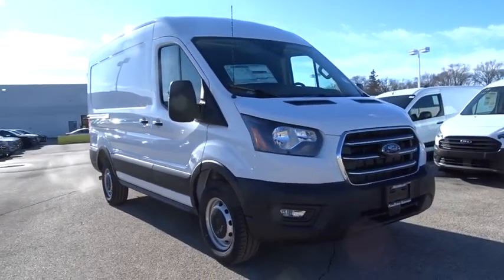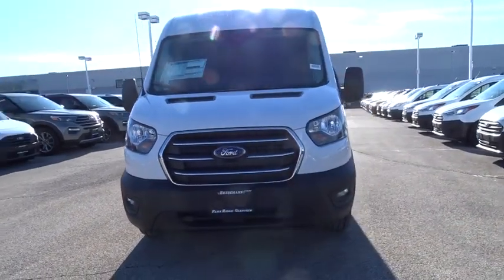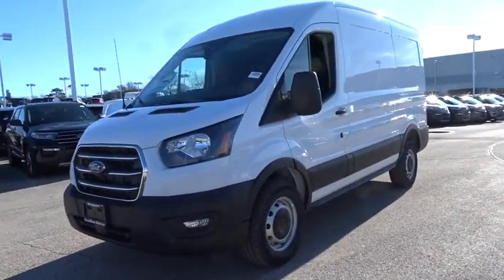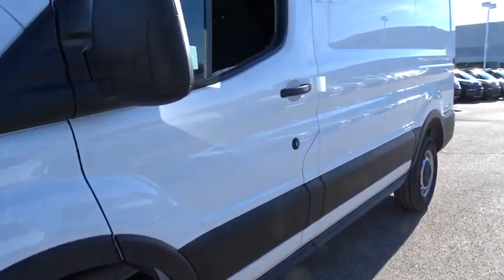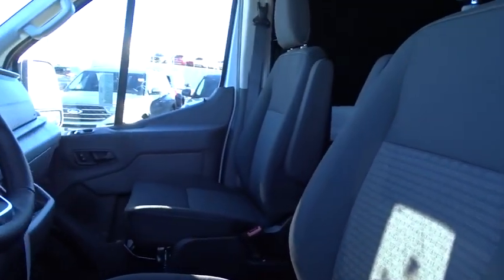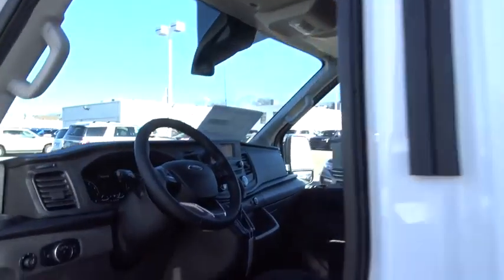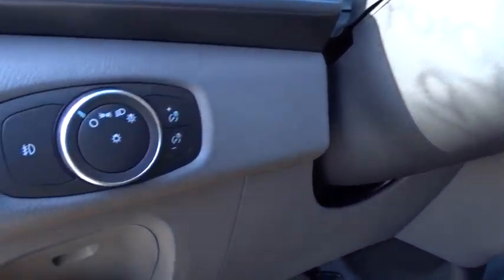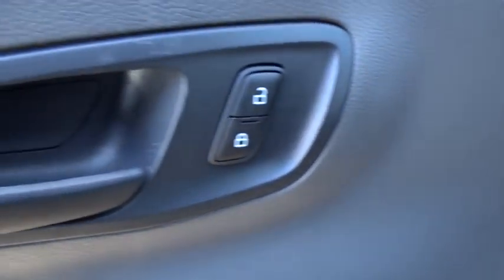2020 Ford Transit Cargo Van Niles, Schaumburg, Chicago, Highland Park, Arlington Heights, IL F40252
Oxford White New 2020 Ford Transit Cargo Van available in Niles, Illinois at Bredemann Ford. Servicing the Schaumburg, Chicago, Highland Park, Arlington Heights, IL area.
2020 Ford Transit Cargo Van RWD - Stock#: F40252 - VIN#: 1FTBR1C81LKA13144

Bredemann Ford
2038 Waukegan Rd